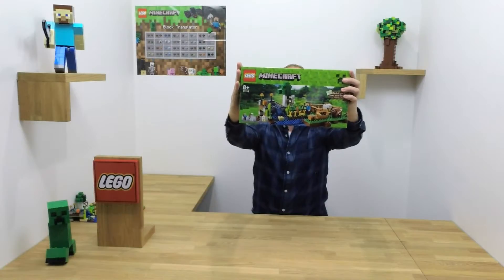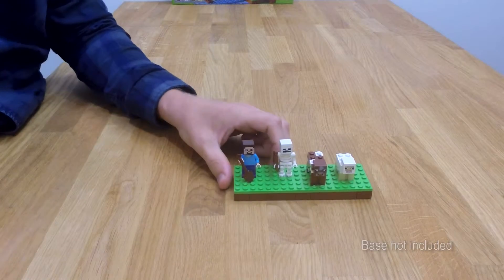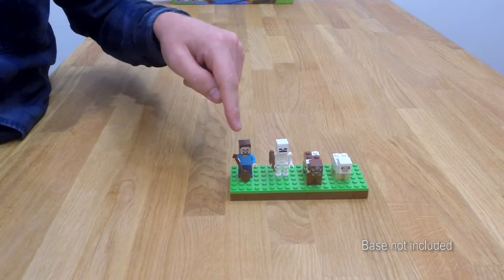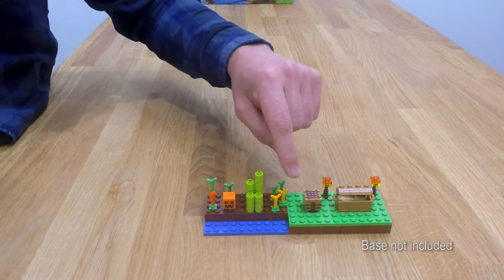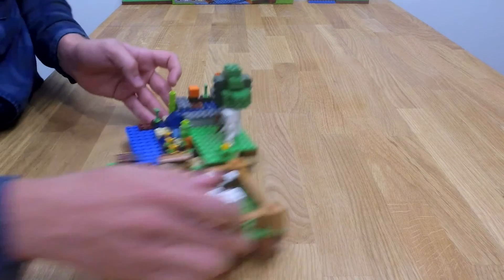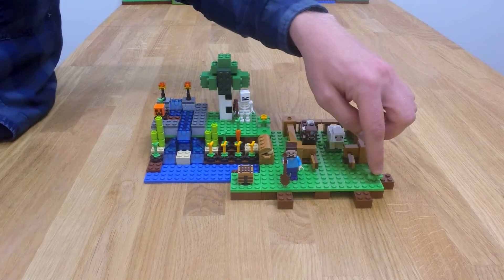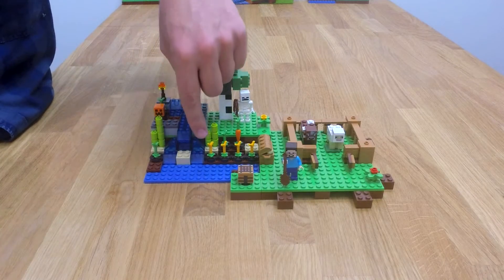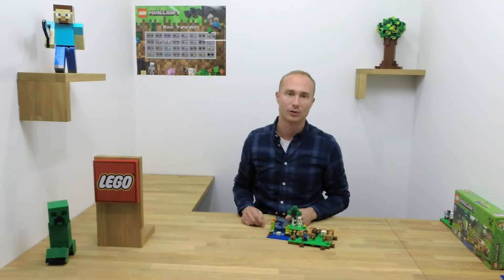LEGO 21114 Minecraft Microworld - The Farm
Oogst hernieuwbare grondstoffen met De Kwekerij! Om te overleven heb je voedsel nodig. Sluit je vee daarom in en zorg voor stromend water voor je gewassen. Teel pompoenen, tarwe, suikerriet en wortelen. Gebruik de werkbank om een pompoenhelm of jack-o'-lantern te maken. Maar kijk uit voor het skelet met pijl en boog na zonsondergang! Bouw de set om voor meer LEGO Minecraft creaties of combineer met 21115 De Eerste Nacht en andere sets uit de reeks voor een nog groter Minecraft avontuur!